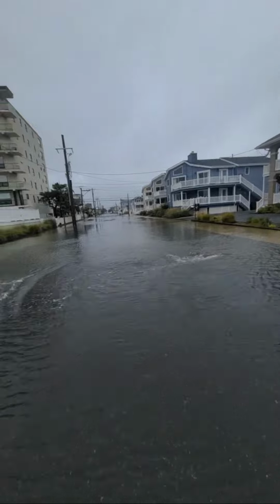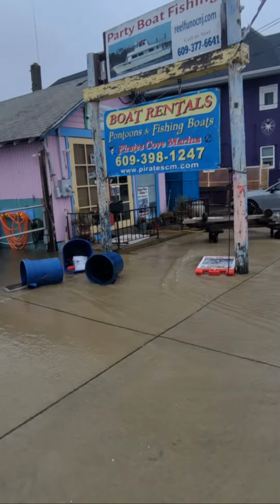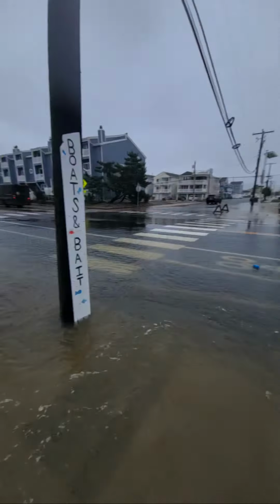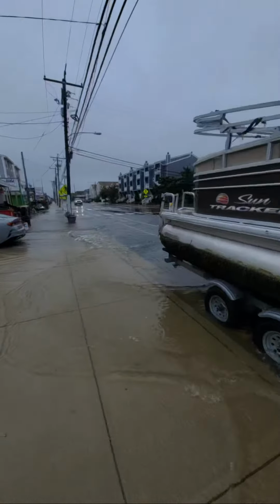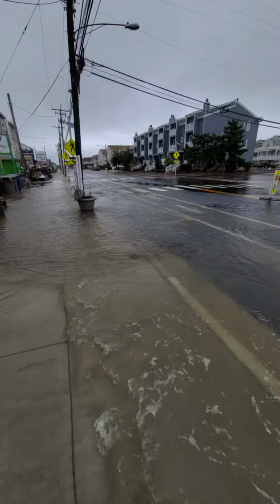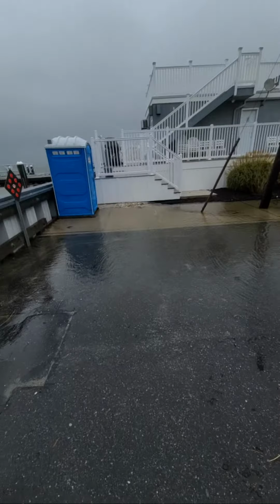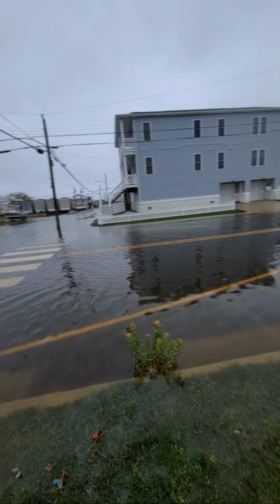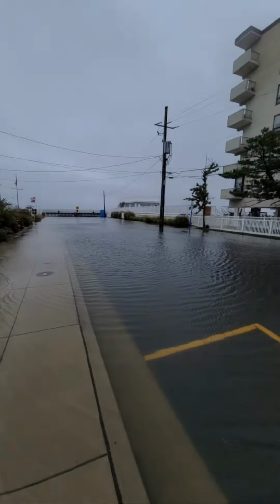Tropical Storm Ophelia Storm Surge Live Coverage!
Major storm surge is pounding Ocean City NJ as high tide approaches! Thanks for tuning in💯